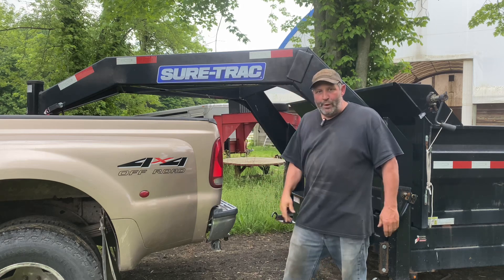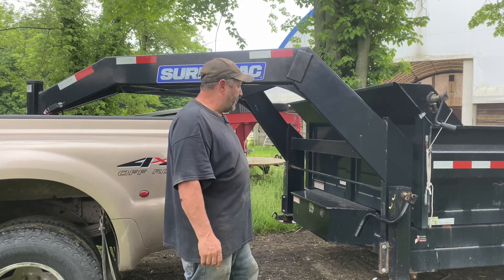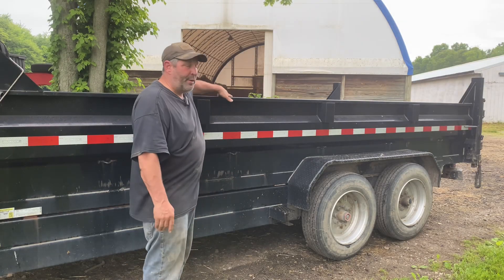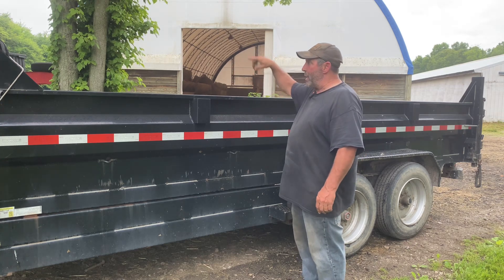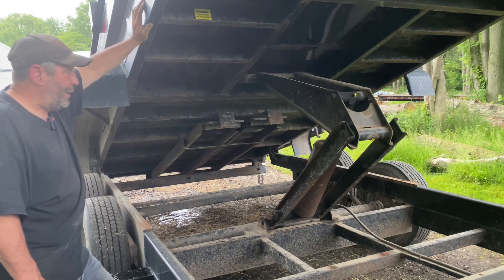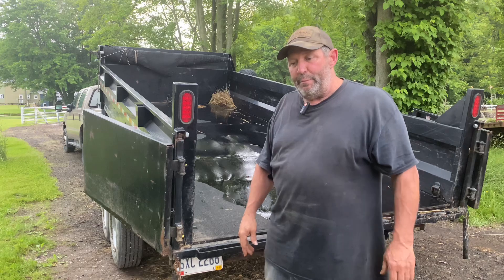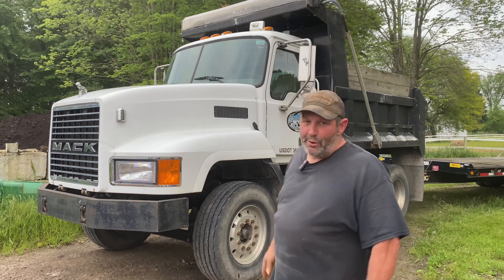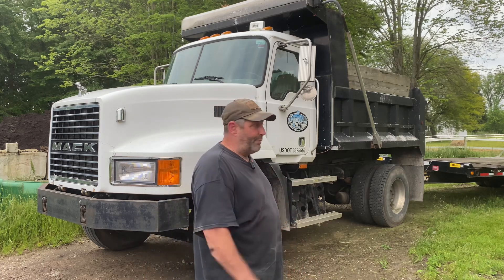Which is Better - A Dump Truck or Dump Trailer?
This video discusses the advantages and disadvantages of both a dump trailer and dump truck.  Both have specific applications depending on what your use.  Once you understand some of the limitations, the select the type and size that suits your specific needs.